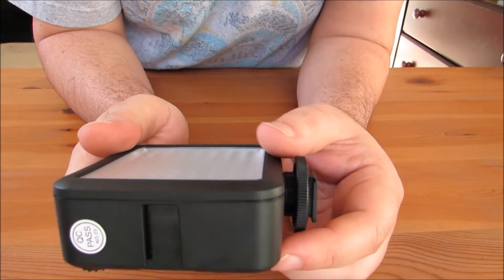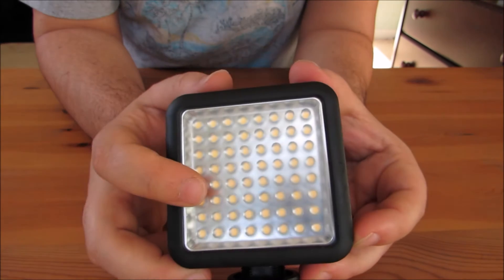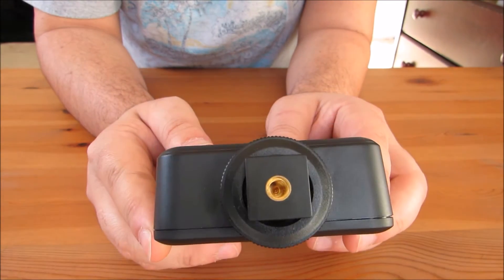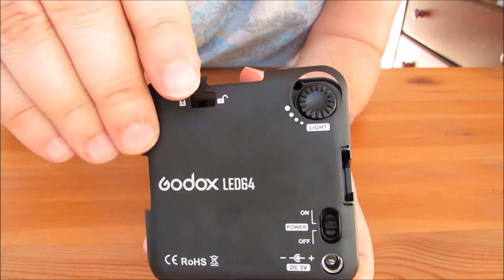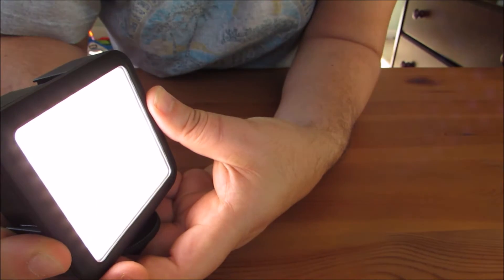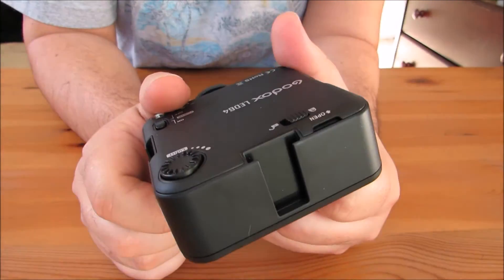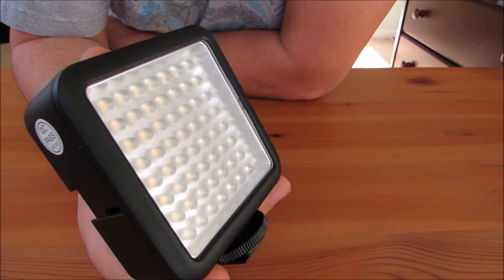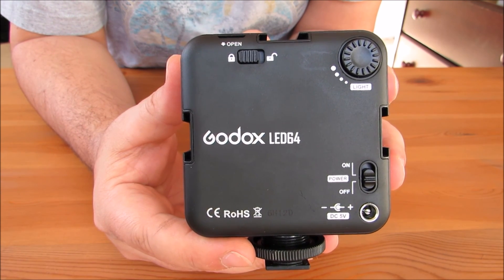Must Have Camera Gear Pt2: Godox LED64 Lamp. Awesome product!!!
Godox LED 64 Continuous On Camera LED Panel light,Portable Dimmable Camera Camcorder Led Panel Video Lighting for DSLR Camera.

Lightweight and portable lights can be interlocked, so as to achieve different light brightness and Led64 Low power consumption, friendly environmental, and long service life.
4 AA batteries (not included) or AC power (DC 5V),64 LED bulbs, steplessly adjustable with a dimmer.
Interlocking design for multi-lamp array,Universal shoe mount fits major brands of cameras & camcorders.
excellent for wedding, macrophotography, product shooting, photojournalistic and video recording.